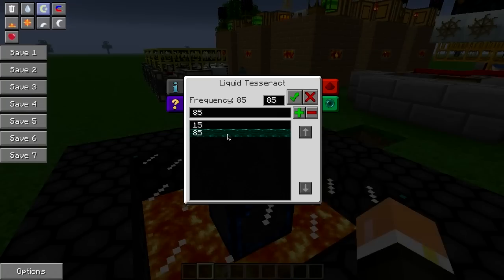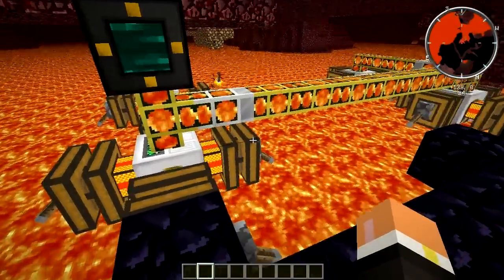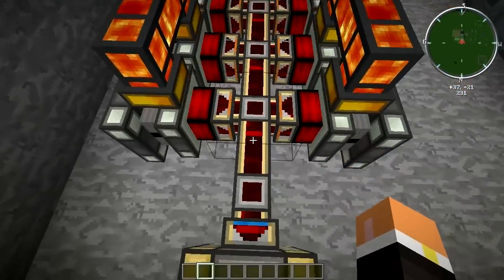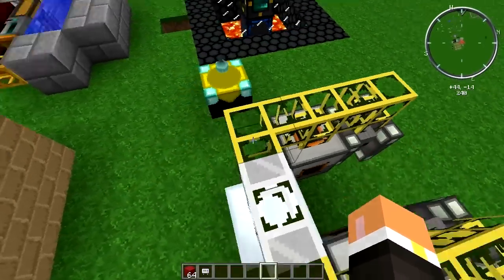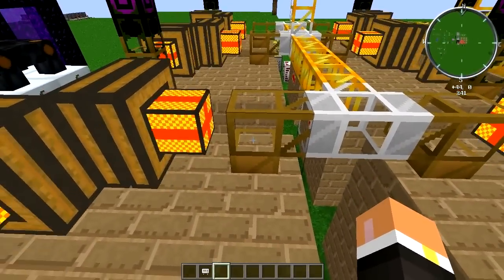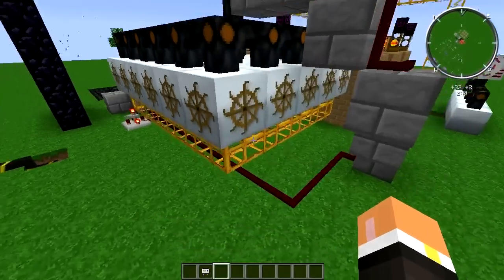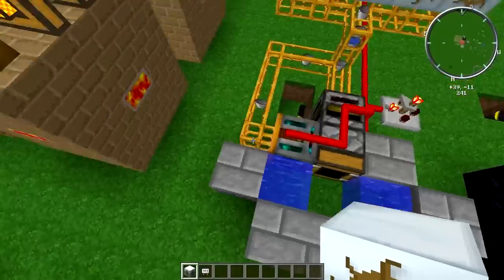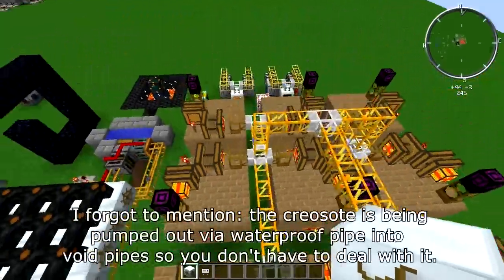Feed The Beast :: Best Starter Power Sources!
I've made an updated version of this video using the latest mod versions and more sensible choices!

In this video we go over some great starter power systems that are cheap to get into. I show 4 different examples. Let me know what you guys think and let me know if you have any questions!